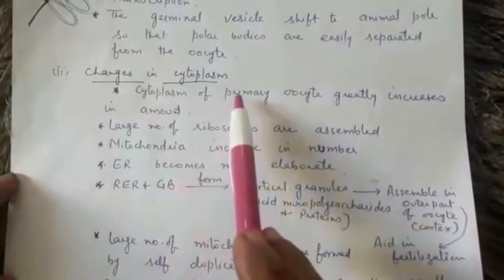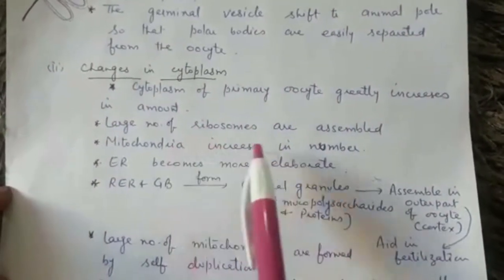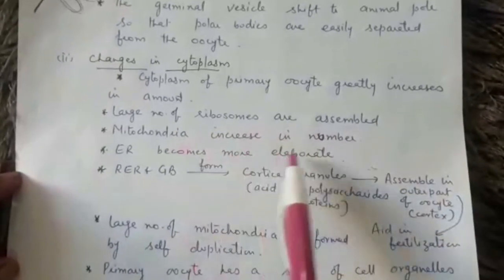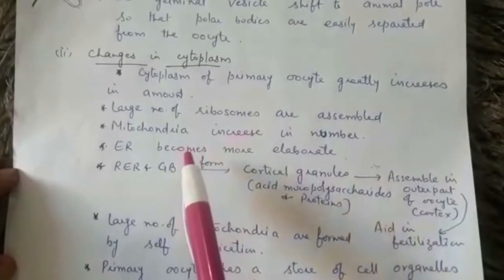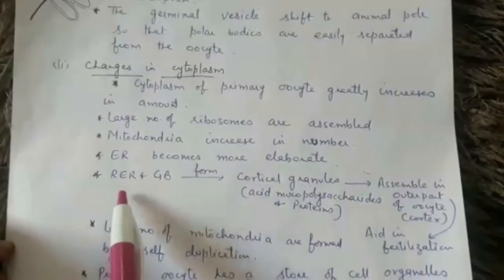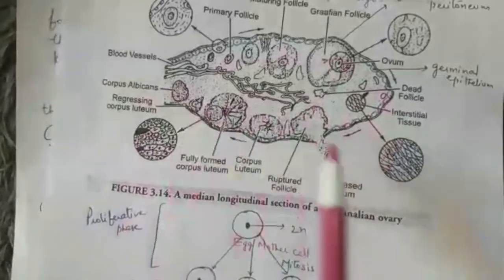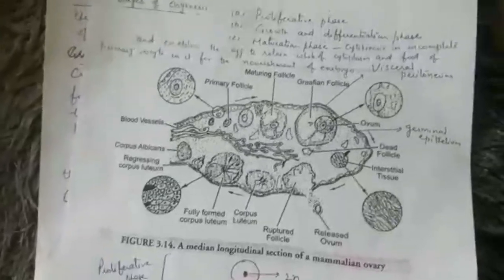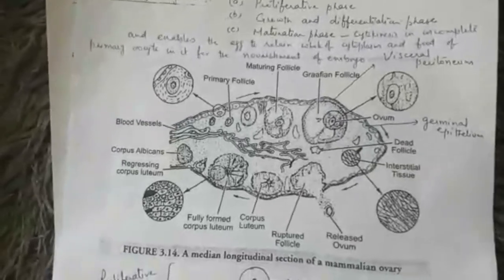Oogenesis (Part II)